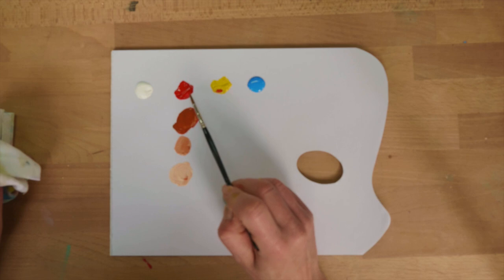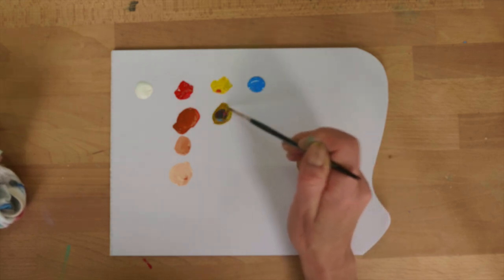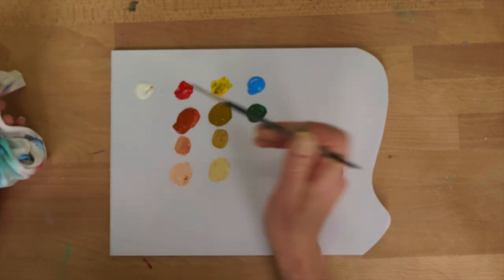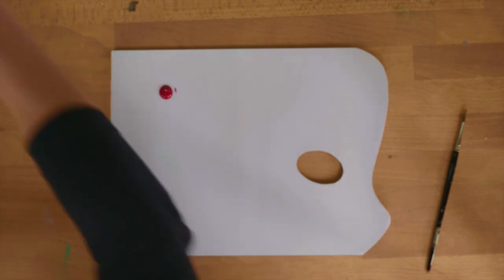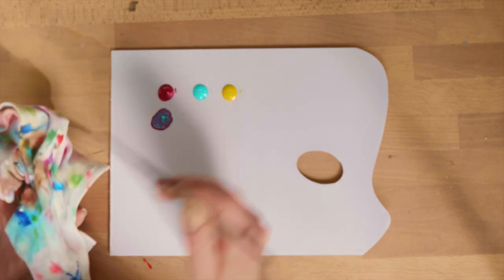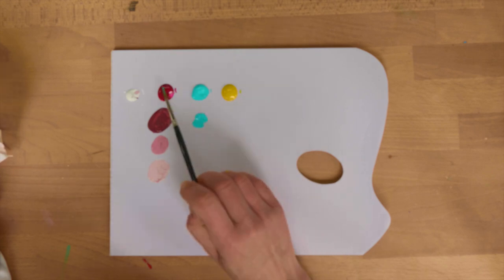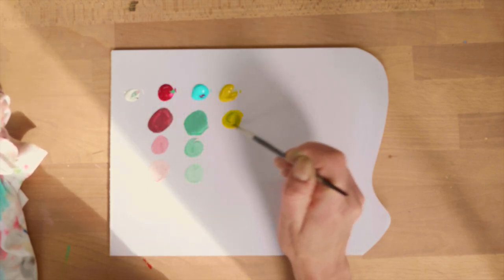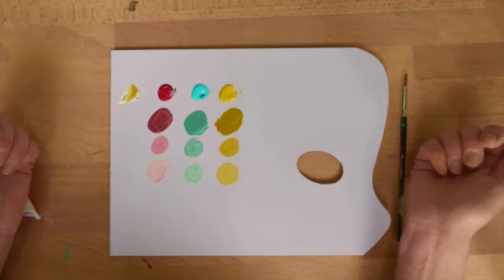Simone Linehan - Colour Mixing 4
Hi arty friend!

This video is the forth of a colour mixing series.

This is more on mixing the colour wheel opposites and creating wonderful, interesting and earthy colours!

MATERIALS REQUIRED FOR THIS VIDEO:
- Red acrylic paint
- Magenta acrylic paint
- Blue acrylic paint
- Teal acrylic paint
- Yellow acrylic paint
- Brushes
- Water jar for washing brushes
- Rag
- Palette paper or similar for mixing on

I hope you have lots of fun mixing loads of new colours!

Apologies that there is a blooper and slight focus issue in the first half of the video! I think you will still get the gist of it! Perfectionism has gone out the door at this point! Just play, explore and enjoy and mix up a colour storm!

With gratitude
Sim